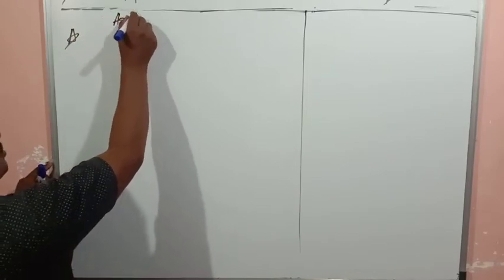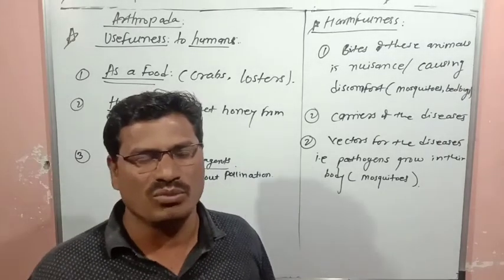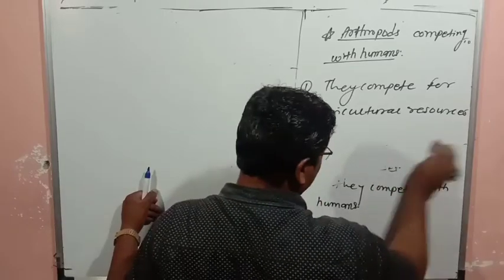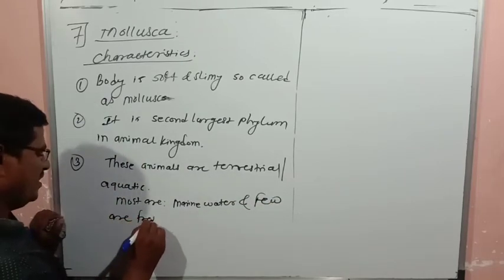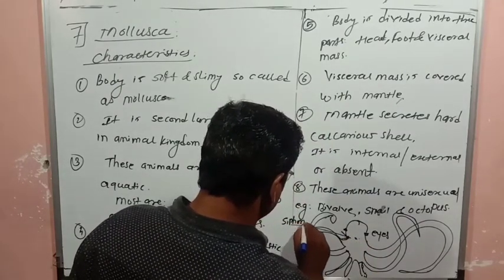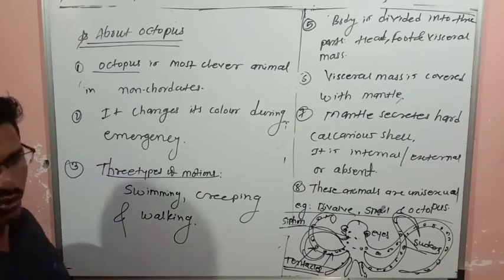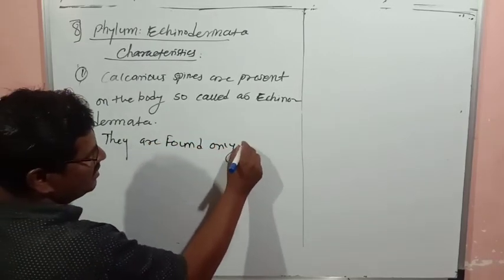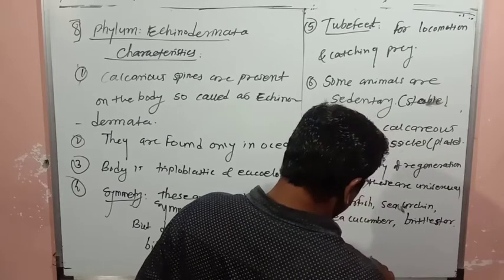10th Animal classification.Part.8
Phylums :Mollusca and Echinodermata